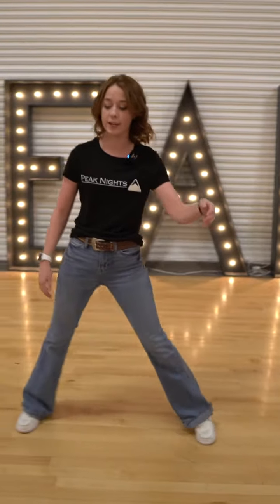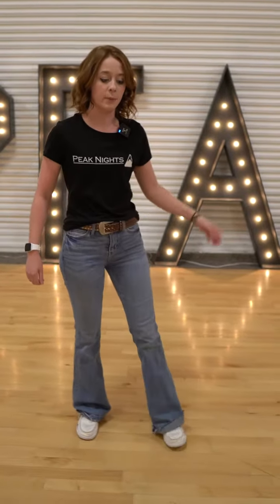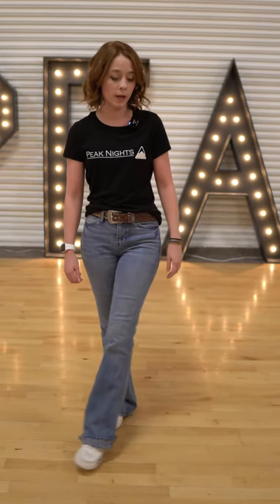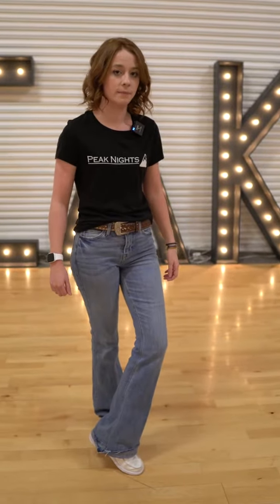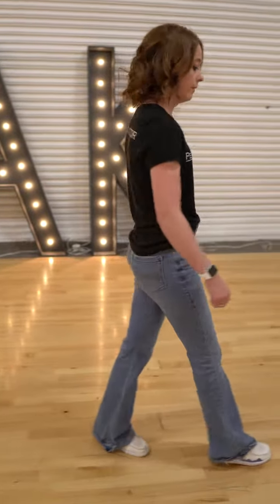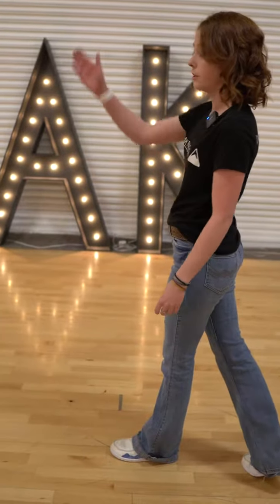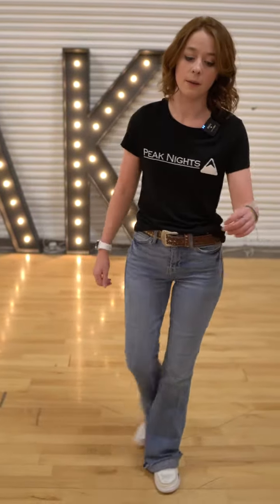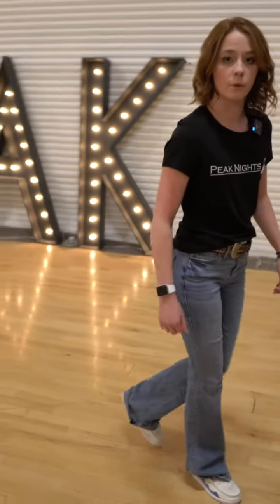How To Dance Toes: Country Line Dance Instruction At Peak Nights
If you like country dancing or, honestly any kind of dance, you need to check out Peak Nights, It's the best place to go country dancing whether you are a complete beginner at dance or someone who is a country swing expert.  We hope to see you this Friday or Saturday night at 505 E 1860 S, Provo, UT 84606.